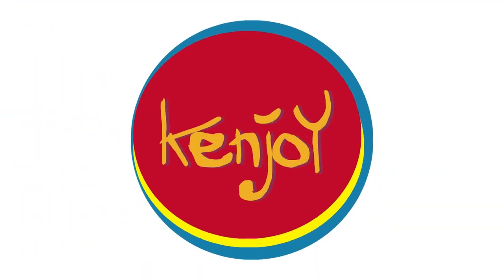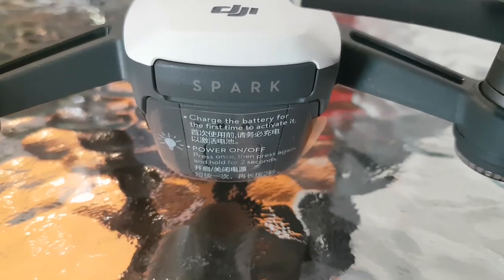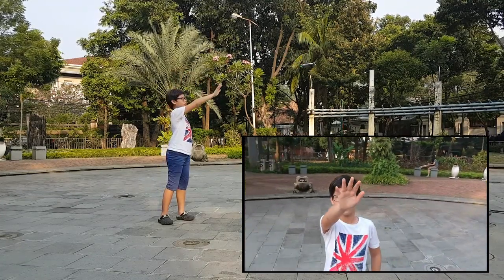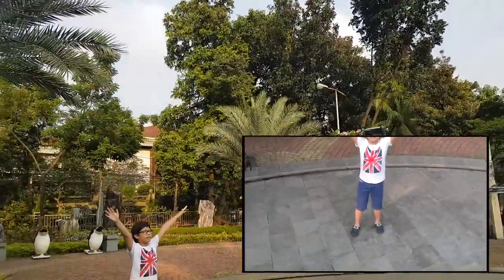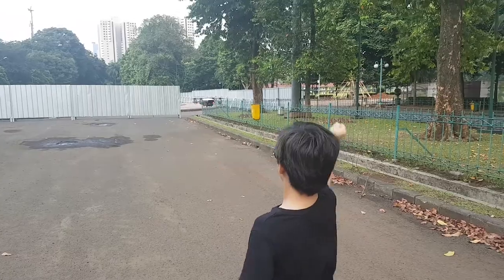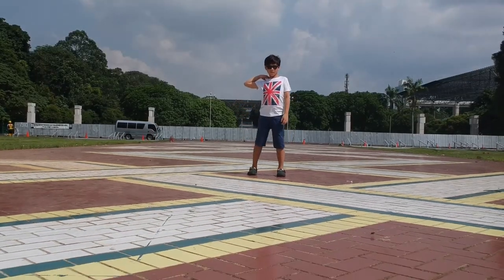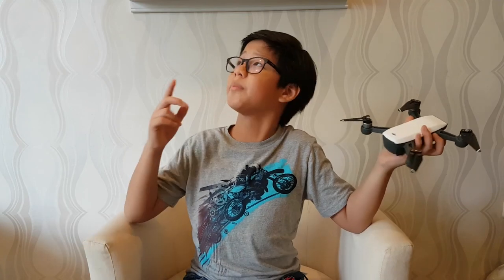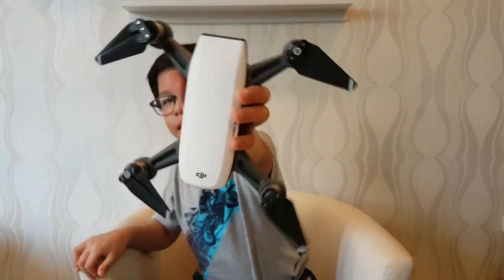Hands On DJI SPARK Jakarta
Thanks to Om Steve (Instagram : gelvando)
for borrowing me this Dji Spark
a small but full of feature drone...